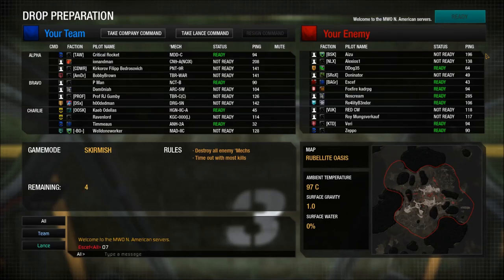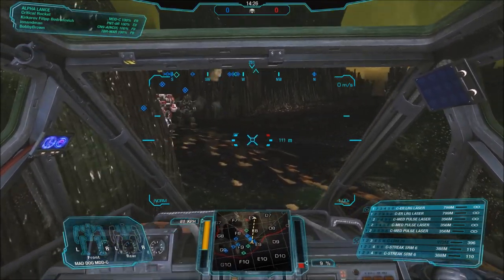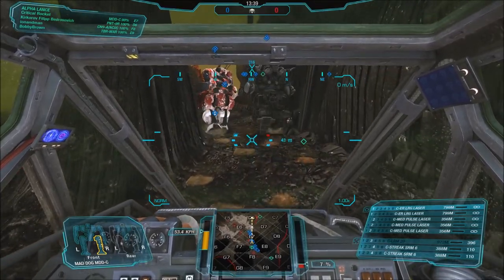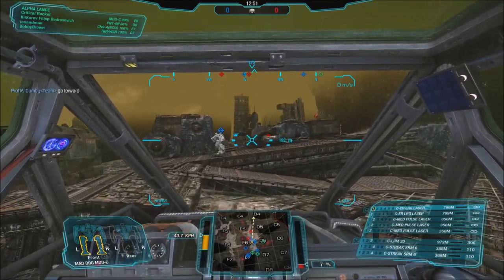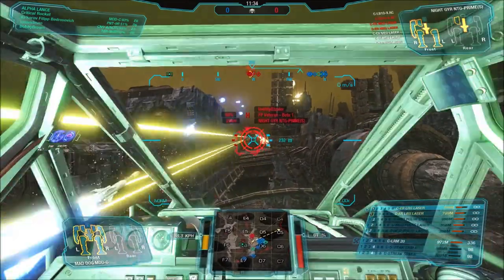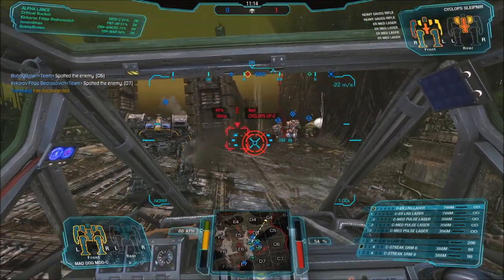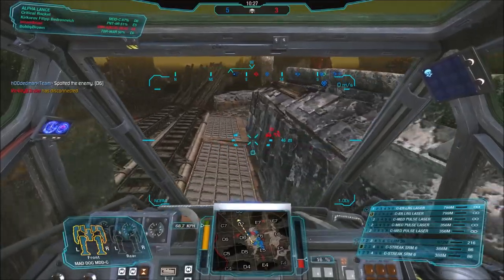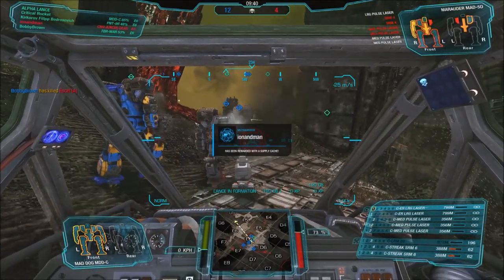MechWarrior Online - Vulture B (Mad Dog B) Gameplay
The B configuration is used by pilots who want to engage targets at all ranges.  Equipped with two ER Larger lasers, three medium pulse laser, a single LRM 20 and two streak SRM launchers.  This diverse loadout allows the B mad dog to comfortably act as a support unit or close range brawler when required.

The kitchen sink build of the vulture.  It's quite good and has plenty of energy hardpoints to use in the arms.  Not a bad starter for this chassis to be honest.